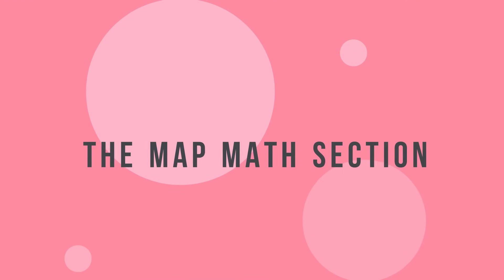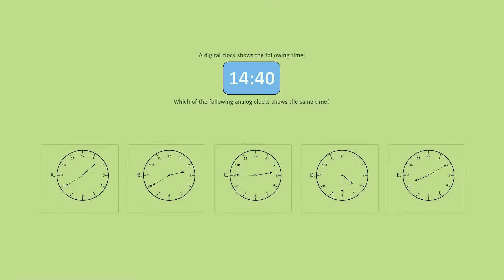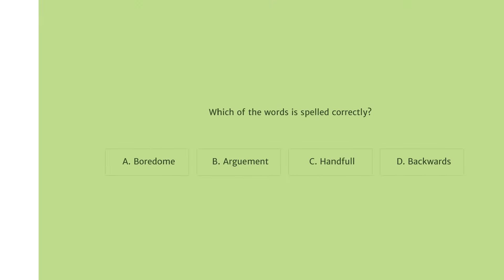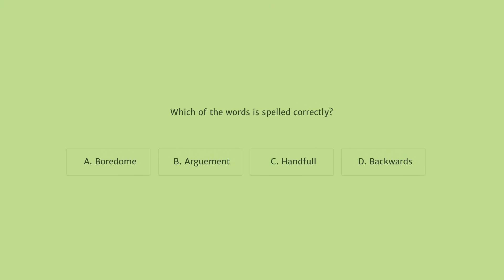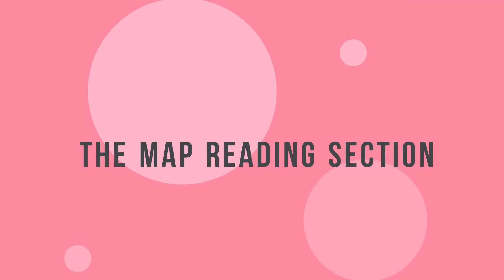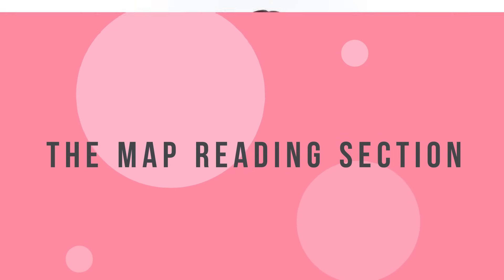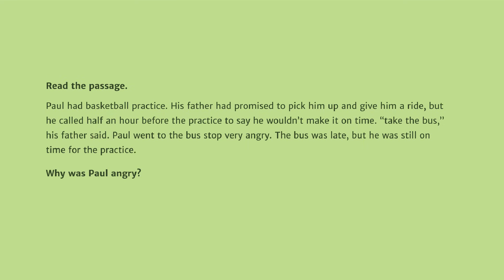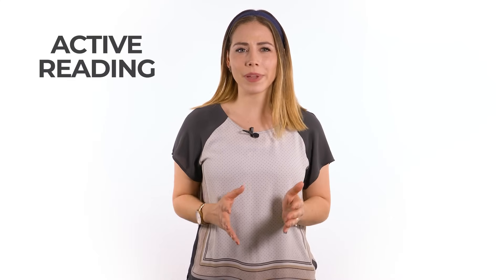NWEA MAP: Prepare for the 2025 MAP Growth (+ Practice Tips & Sample Questions)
This video is about the NWEA MAP Test, a widely spread standardized test designed for kindergarten through 12th grade students. The MAP Test, also named MAP Growth, assesses reading, language usage, math, and, for some grades, general sciences.

In this video, we'll cover:

0:00 - What is NWEA MAP Test?
0:43 - How’s the MAP Test Different from Other Tests Your Child Has Been Taking
1:14 - Why Does Your Child Even Need to Take the MAP Growth Test?
1:35 - What to Expect on the MAP Test?
2:24 - MAP Math section
3:01- MAP Language usage section
3:20 -Map Reading section
3:47 - Helpful Tips on How to Effectively Prepare Your Child for the Test

To get more preparation tips, to try some grade-specific MAP Test sample questions, visit our dedicated MAP Growth pages